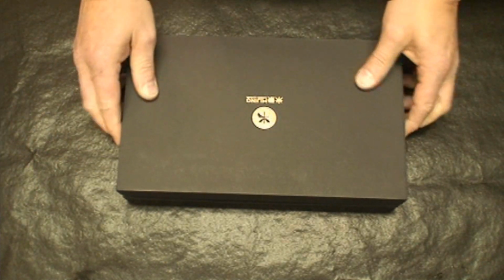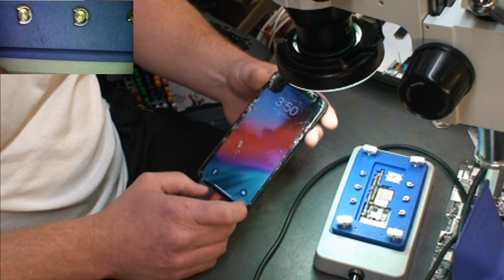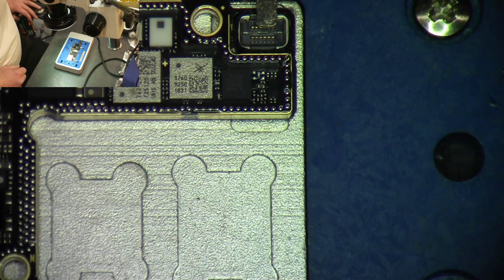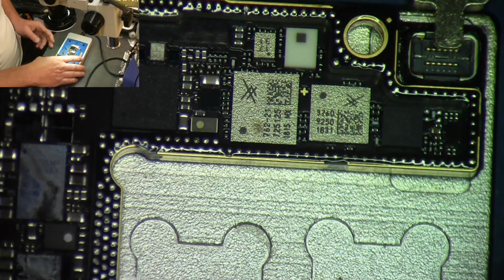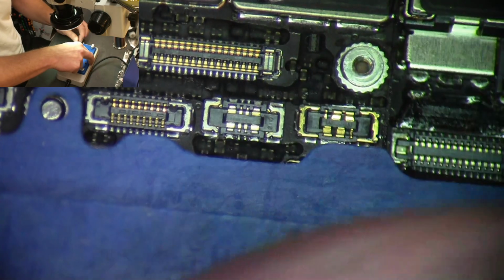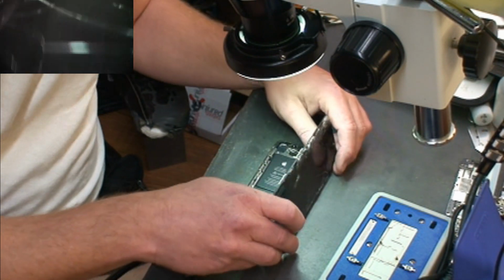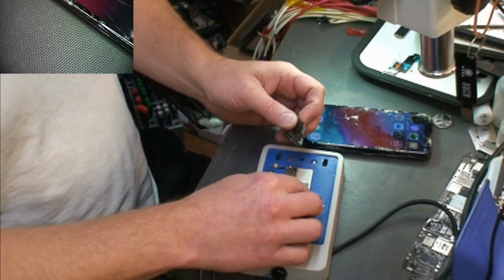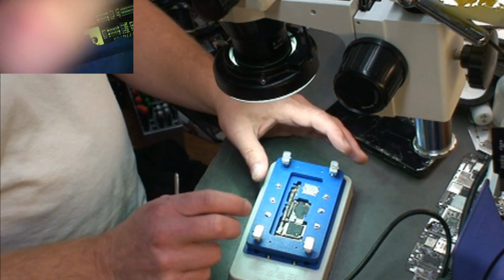MiJing CH5 Board Heater for iPhone X/XS/XS Maxx Product Review